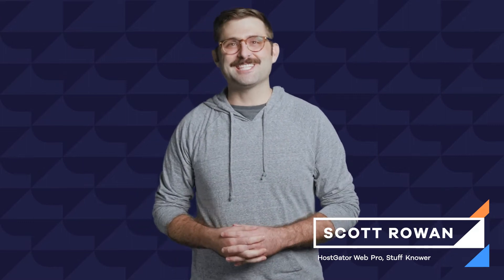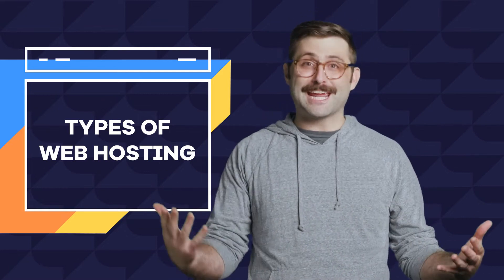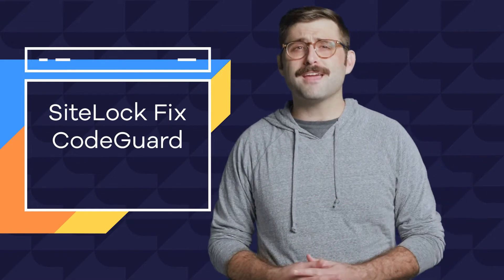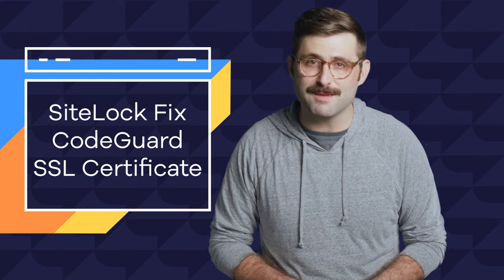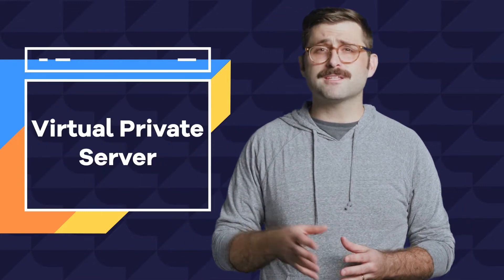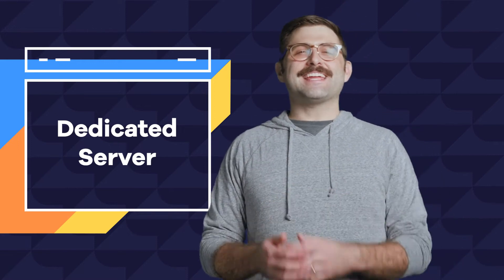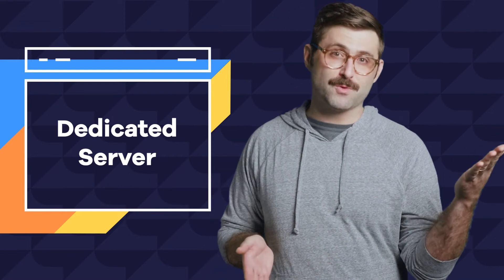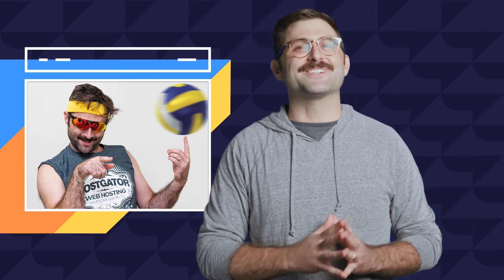Web Hosting Explained: Shared Hosting vs. VPS. vs. Dedicated Servers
If you want to get a website online, then web hosting is almost a requirement. Picking the right kind of web hosting for your website can be tricky, and nobody wants to end up with a web hosting account that is way too big, or way too small.

In this episode of Hosted, Scott will take you through all of the different types of web hosting that you can get with HostGator. From shared hosting to a Dedicated Server, Scott covers them all, as well as providing examples as to what types of websites would work best with each.

In this episode you will learn:

00:00 - Introduction
00:56 - Shared Hosting
01:36 - WordPress Hosting
02:36 - Virtual Private Server
03:42 - Dedicated Server
04:32 - Gator Builder

Shared Hosting:
Shared hosting is the most basic and affordable type of web hosting plan available. Web hosting companies invest in servers where all the files that make up their customers’ websites are stored. For the customers that opt for a shared web hosting plan, their website will live on the same server as a number of other websites.

WordPress Hosting:
Managed WordPress hosting is a type of web hosting plan that supports websites built on WordPress specifically and provides a number of features to make running your website easier. That often includes updating to new versions of WordPress automatically, managing automated backups, and scanning your website to recognize security threats.

VPS Hosting
VPS hosting, which stands for virtual private server, is a step up from shared hosting. While you still technically share a server with other websites, the portion of it you rent is partitioned off from the other parts. This makes it much more, "your own space" than being on a shared server, and allows for higher levels of customization.

Dedicated Server
Dedicated server hosting is when you rent a full server from a web hosting provider, all for yourself. For big businesses, websites that get a lot of traffic, and anyone who requires the absolute highest level of security, a dedicated server is how you get there.

Gator Builder
Gator Builder is an all in one solution that comes with built in web hosting. It also offers an AI builder that will build your website for you after just a few easy questions. This is a great way to get a website up quickly, and for a great price.

If you want to read up more on the different types of hosting, check out our blog here: